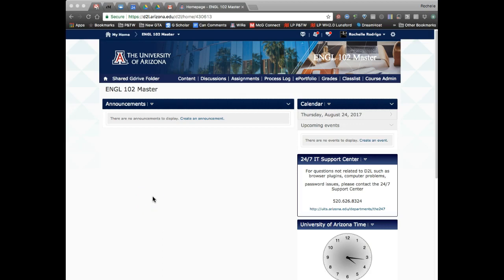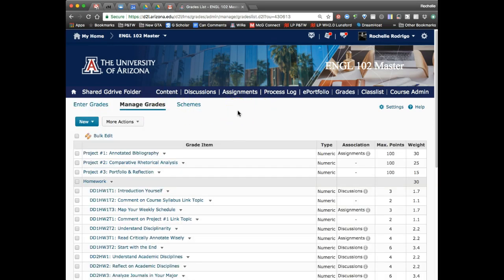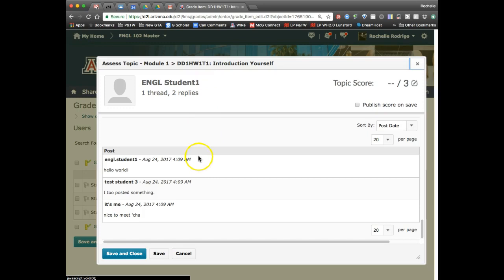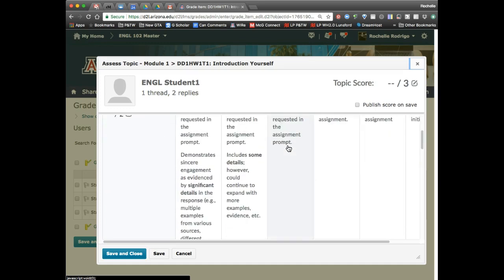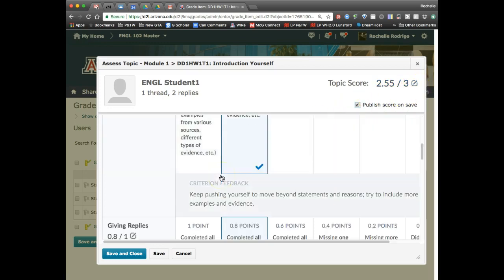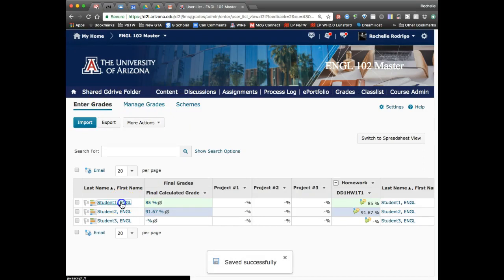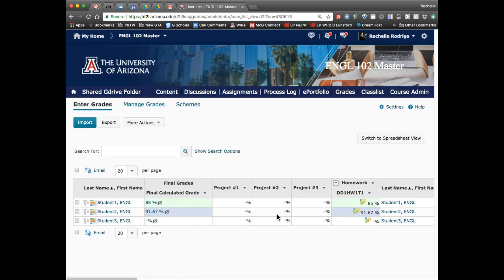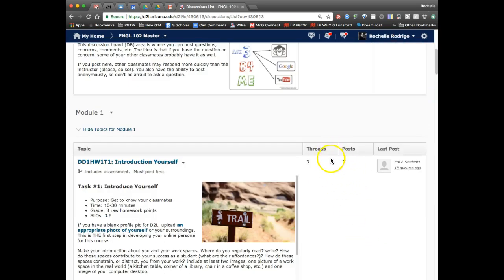Grading HW w/Rubrics in D2L